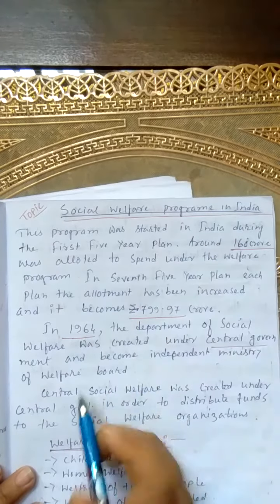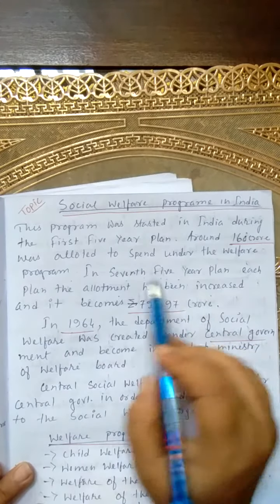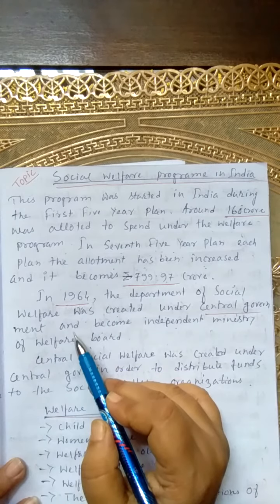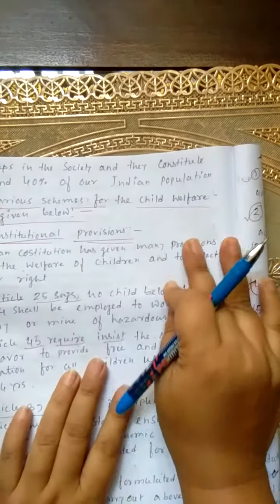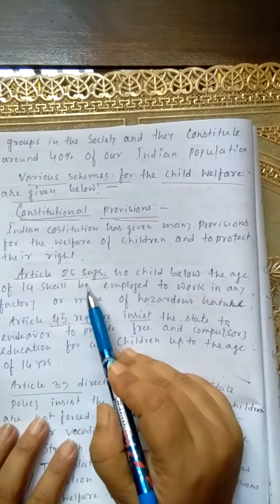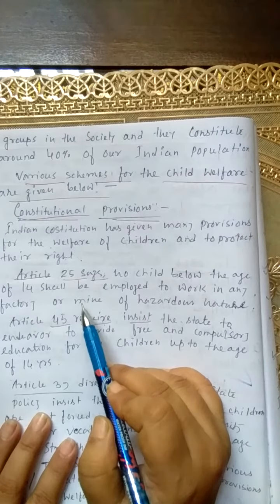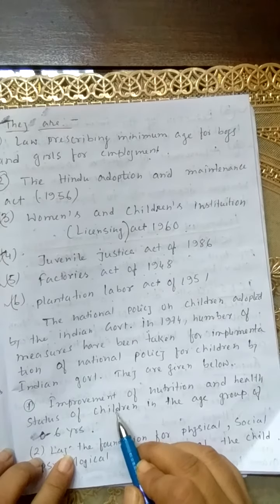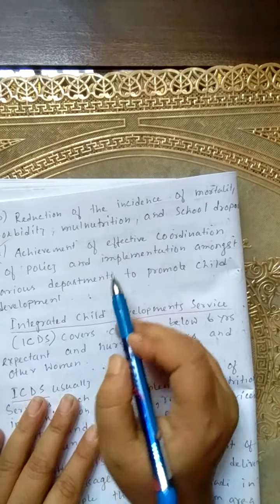Social welfare programme in India..unit 12